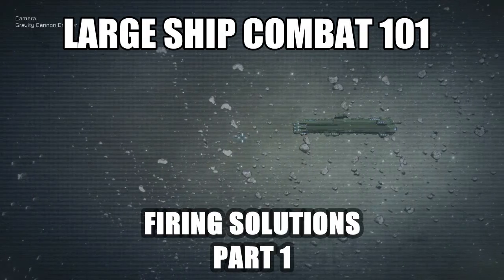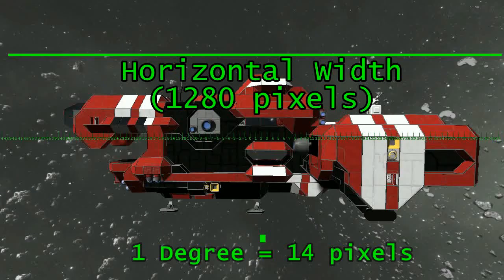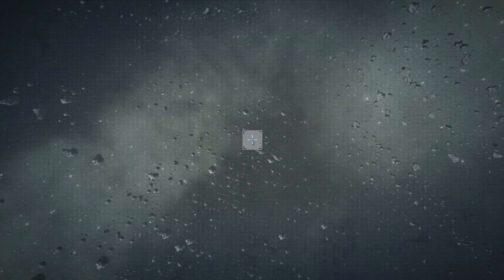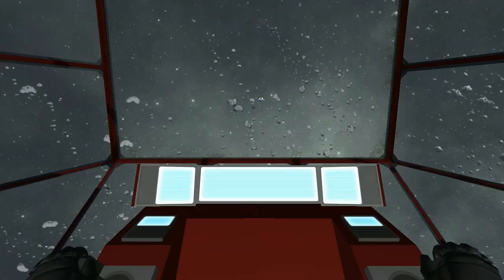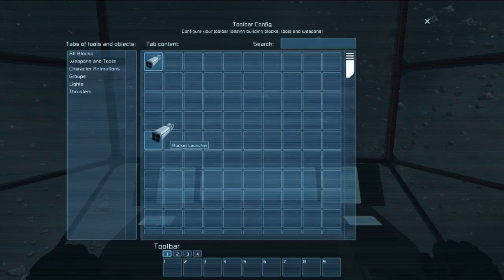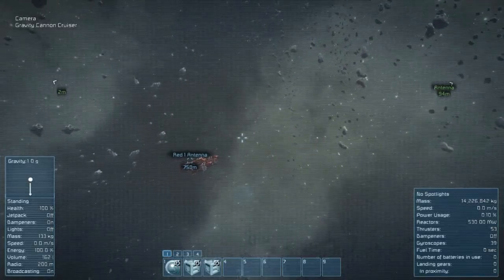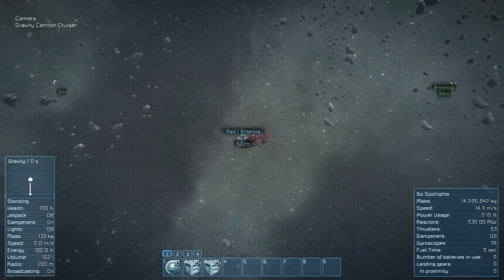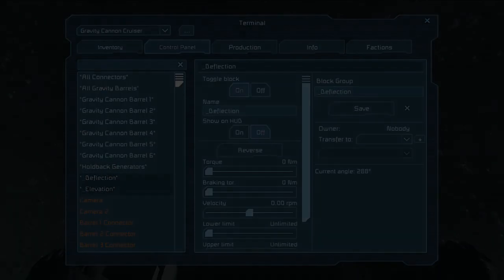Firing Solutions, Part 1 - Space Engineers Large Ship Combat 101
Try as I might, I couldn't cut the content in this video down to a good length, so I decided to split it.  Part Two coming next week.

Space Engineers
Keen Software House